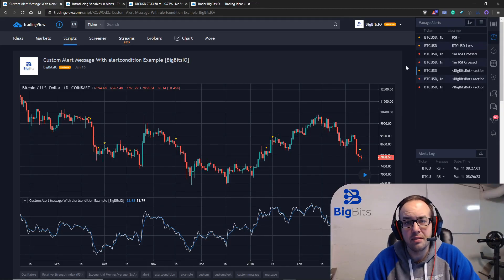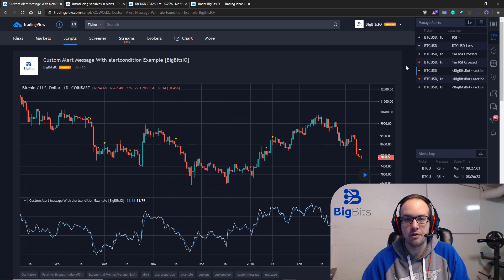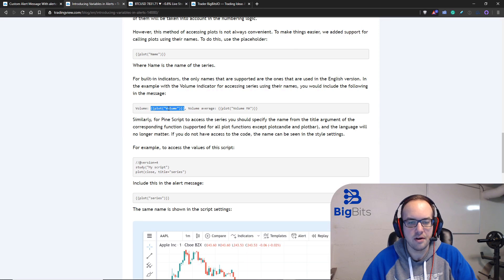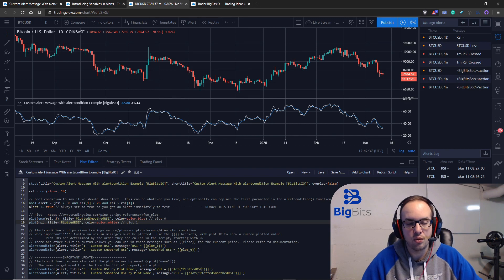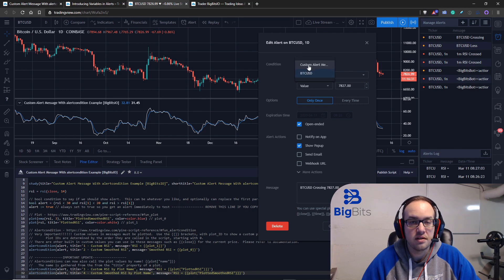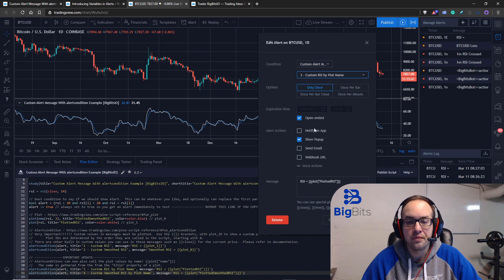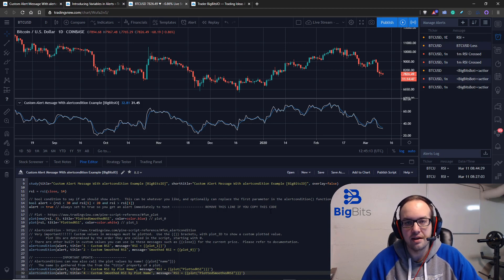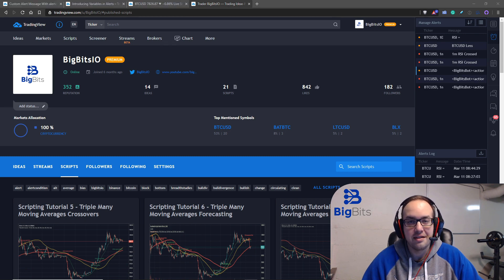TradingView Pine Script Tutorial 25 - Updated Alertconditions Using Plot Names Instead of Ids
Social and other public profiles